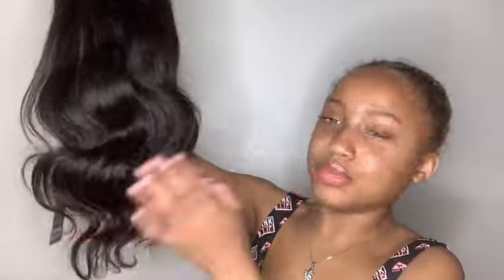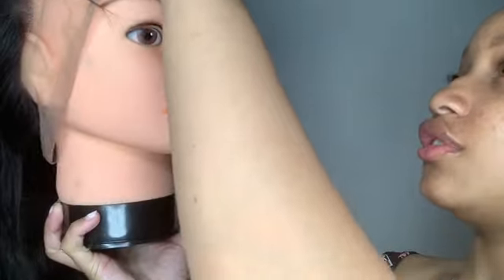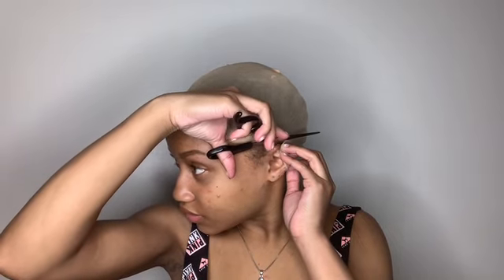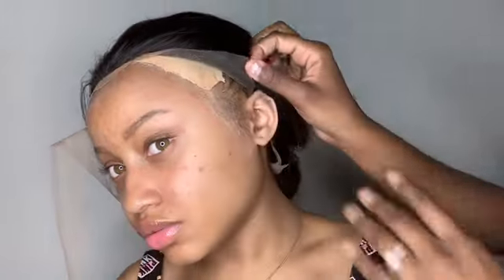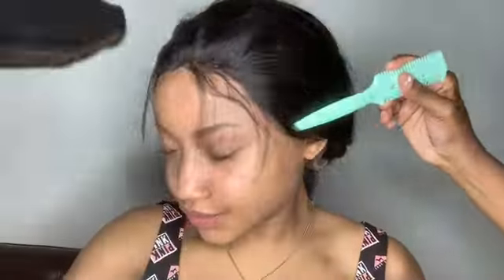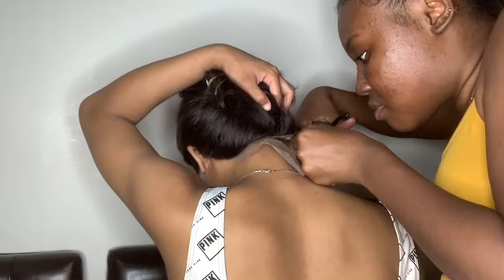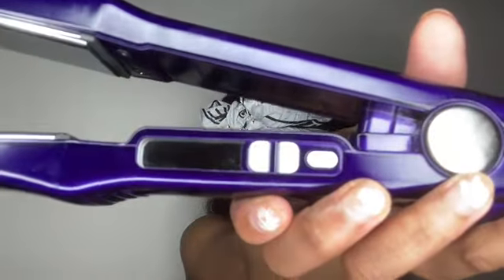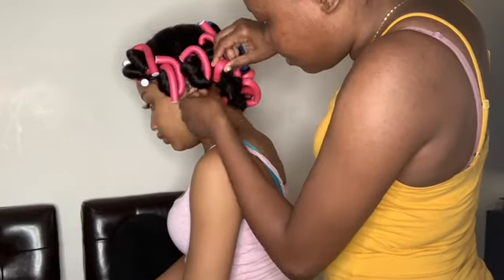Vipbeauty Hair Review, It Was Worth It !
Goal:
Current Sub Count - 15,019
Current Sub Goal - 100k

FAQs
How old am I ? : 15
What do I film with? : IPhone XR
What do I Edit my videos with: IMovie

Hair : Instagram- @vipbeautyhair
VIP Beauty Hair Products Co.,Ltd